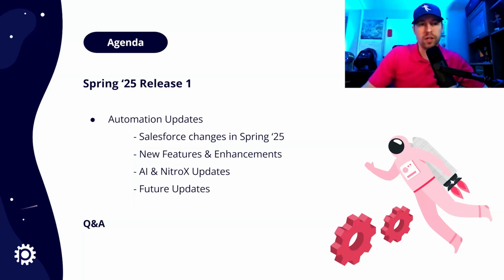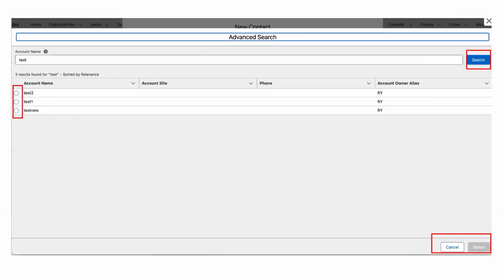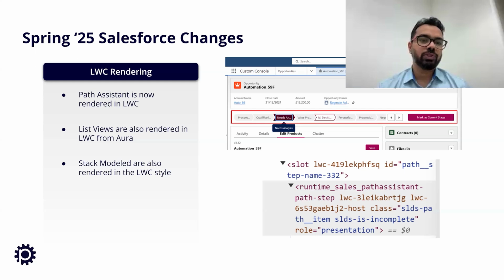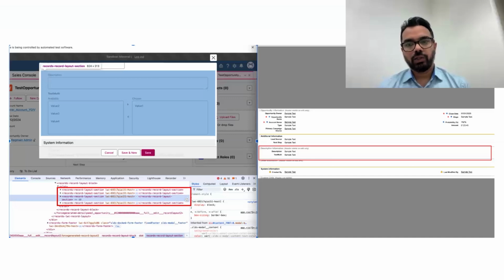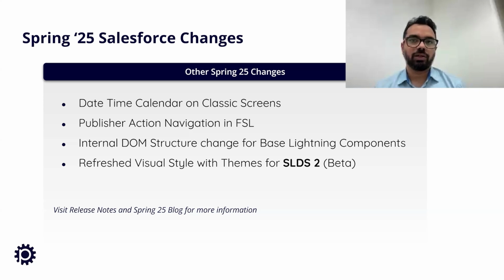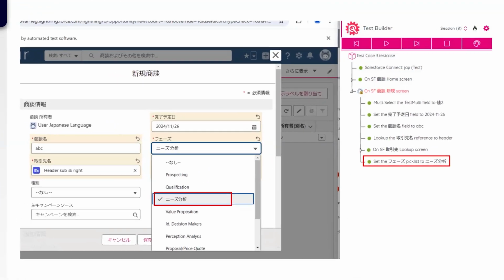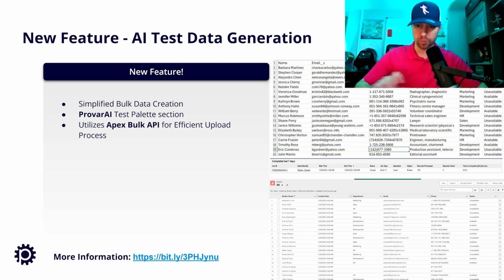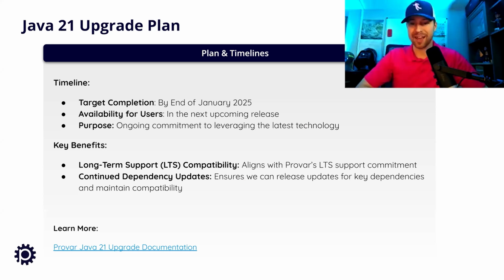Spring '25 Release 1 - Webinar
In this Spring '25 Release webinar, Provar's own Michael Dailey (Director of Technical Product Marketing) and Ravindra Yadav (PBU Director - Test Automation) explore the latest updates that enhance Provar’s features and capabilities, and make it fully compatible with the Salesforce Spring '25 Release!

0:00 Welcome
0:18 Introductions
0:37 Agenda
1:24 Spring '25 Salesforce Changes
1:32 Spring '25 SF Changes - Advanced Search Window
6:49 Spring '25 SF Changes - LWC Rendering
8:33 Spring '25 SF Changes - ICU Locale Format
10:23 Spring '25 SF Changes - Section Metadata UI Rendering
12:06 Spring '25 SF Changes - Related List DOM Changes
12:52 Spring '25 SF Changes - Other Changes
16:40 New Features & Enhancements
16:50 Product Enhancements - User Specific Translation
17:32 Product Enhancements - Consolidated HTML and JUnit Report
18:29 New Features - AI Test Data Generation
21:45 NitroX Updates
23:12 The Future
23:28 The Future - Java 21 Upgrade Plan
24:43 Upcoming Webinar - Testing Agentforce
25:18 We'll be at TDX 2025
25:30 Q&A
25:45 Q&A - Is there built-in logic to assert the active status in LWC paths?
27:25 Q&A - Documentation on Mass Insert and Mass Delete using Bulk APIs
28:29 Q&A - Did the Tooling API get fixed with the latest release?
29:16 Q&A - What is the plan with Omnistudio?  Will there be more documentation?
30:30 Q&A - Ways to have better XPath Page Object identification for Flexipages?
31:31 Q&A - Using cloud environments to remove local system dependency
32:35 Q&A - Any updates on Provar Assistant?
33:28 Q&A - Having issues with Data Driven Testing
34:38 Q&A - Are there any updates in relation to ANT execution?
35:43 Q&A - Heard there will be a new UI for Provar Desktop, any updates?
36:15 Q&A - Follow-up question about Data Driven testing issue
36:41 Final thoughts